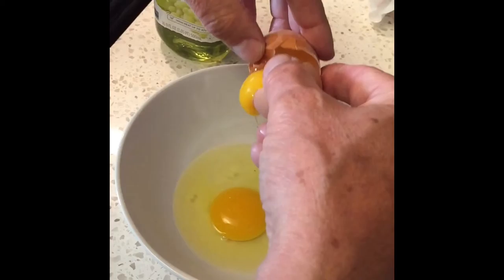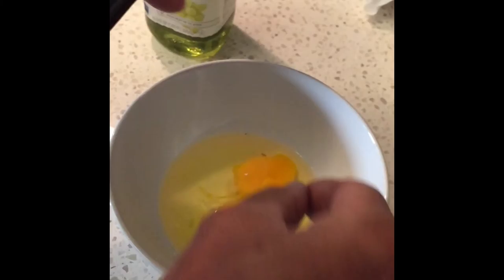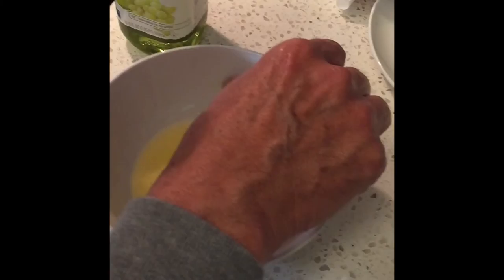Blue and tan Malibu eggs